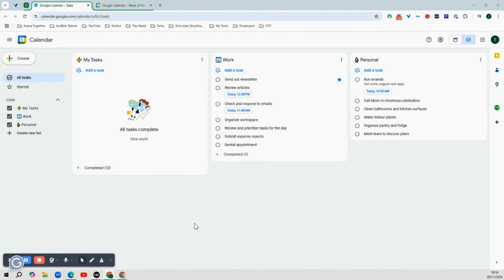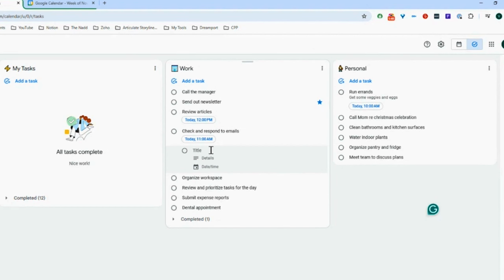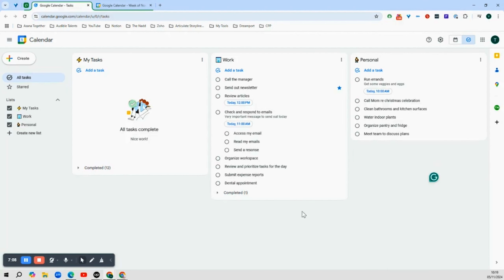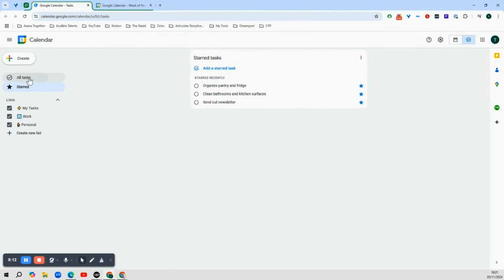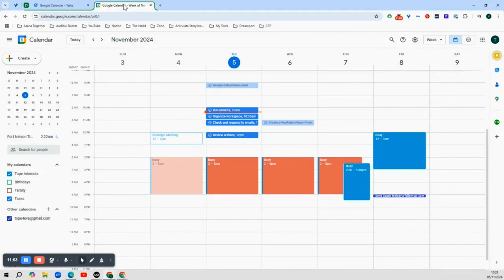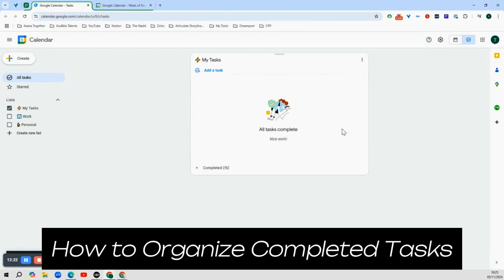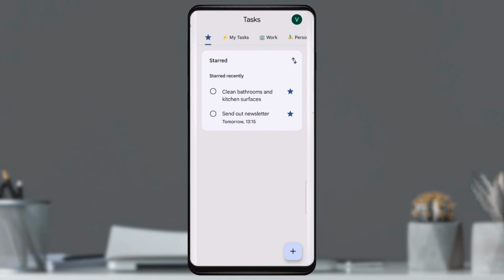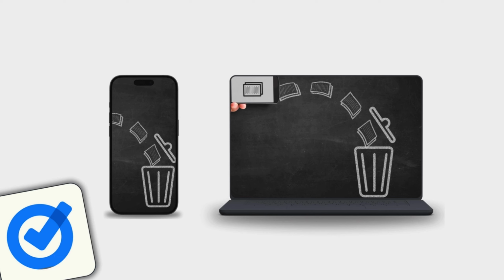FREE FOR LIFE Project Management Tool with UNLIMITED Users and Tasks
Discover an amazing free project management tool with unlimited users and tasks! In this video, we’ll dive into its features, show you how it can streamline your workflow, and help you keep your team organized without spending a dime. Whether you're managing a small business, a freelancing team, or a large project, this tool is designed to help you stay on top of everything. Watch now to see how easy project management can be—without the cost!